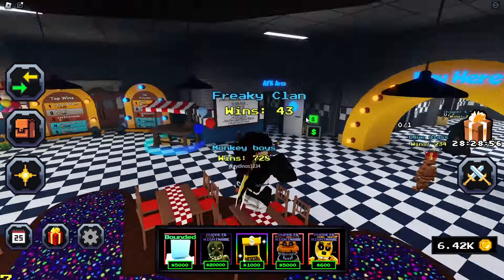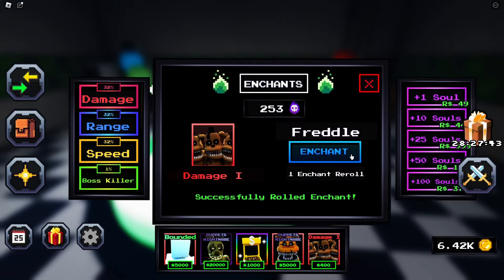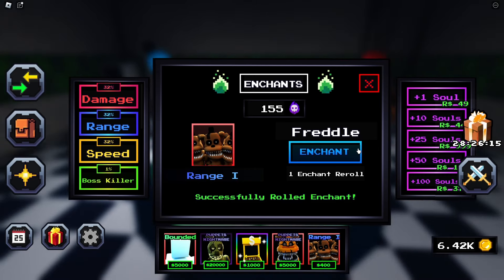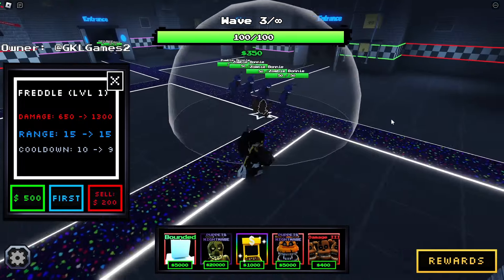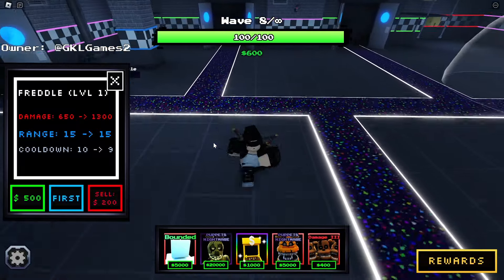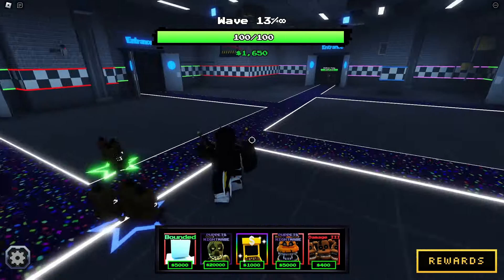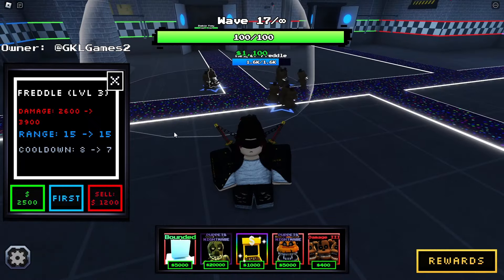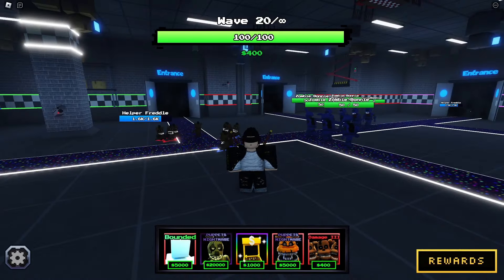*NEW* FREDDLES STARTER PACK UNIT IS OP! NEW META SUMMONER UNIT?! 🔥 | Five Nights Tower Defense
What is ROBLOX? ROBLOX is an online virtual playground and workshop, where kids of all ages can safely interact, create, have fun, and learn. It’s unique in that practically everything on ROBLOX is designed and constructed by members of the community. ROBLOX is designed for 8 to 18 year old's, but it is open to people of all ages. EachQ player starts by choosing an avatar and giving it an identity. They can then explore ROBLOX — interacting with others by chatting, playing games, or collaborating on creative projects. Each player is also given their own piece of undeveloped real estate along with a virtual toolbox with which to design and build anything — be it a navigable skyscraper, a working helicopter, a giant pinball machine, a multiplayer “Capture the Flag” game or some other, yet­to­be­dreamed-up creation. There is no cost for this first plot of virtual land. By participating and by building cool stuff, ROBLOX members can earn specialty badges as well as ROBLOX dollars (“ROBUX”). In turn, they can shop the online catalog to purchase avatar clothing and accessories as well as premium building materials, interactive components, and working mechanisms. Also Roblox is a global platform where millions of people gather together every day to imagine, create, and share experiences with each other in immersive, user-generated 3D worlds. ... All the online games you see on the platform have been built by members of the Roblox community for members of the Roblox community.